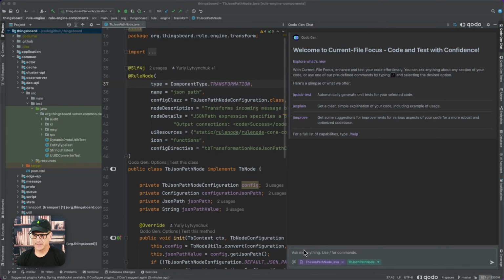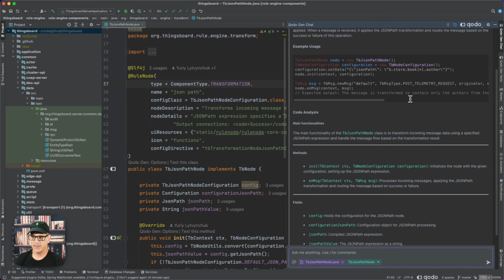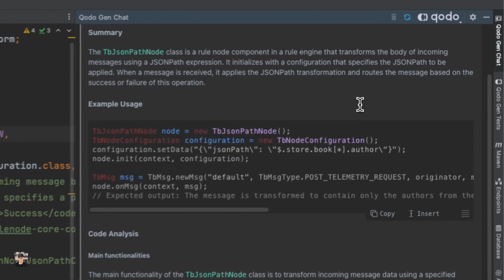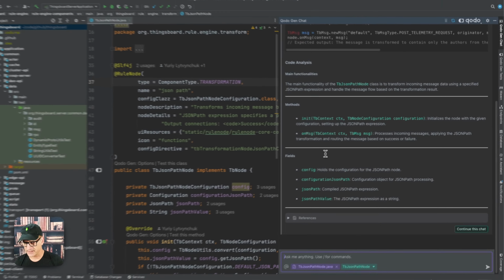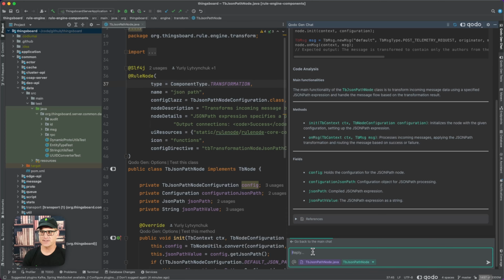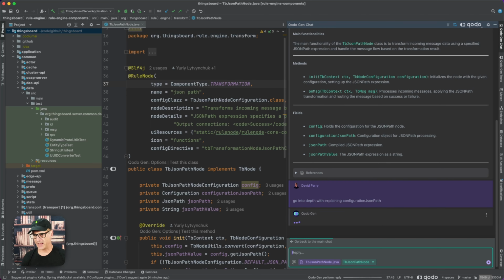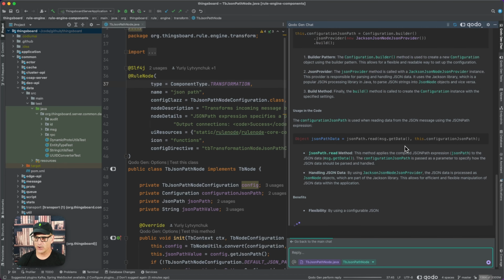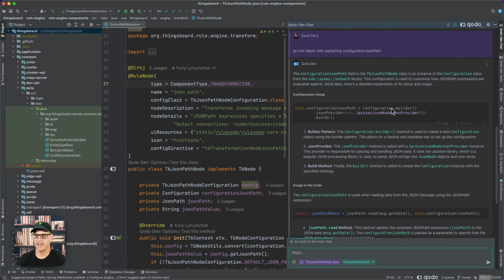Command /explain | Qodo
In this tutorial, we explore the "Explain" command in Qodo, demonstrating how to gain a deeper understanding of a piece of code. You'll learn how to use the "Extra Context" to investigate the TB Json path node and how the "Explain" command provides a summary, example usage, and detailed explanations of the code. We also show how to dive deeper into specific parts, such as the configuration Json path, and how the command pulls relevant information from the project to enhance your understanding. This is a valuable tool for developers joining new projects or working with unfamiliar codebases.

Chapters:
00:00 - Introduction to Explain Command
00:15 - Investigating the TB Json Path Node
00:30 - Using Extra Context for Code Explanation
00:45 - Detailed Explanation of Json Path Configuration
01:10 - Gathering Additional Project Information